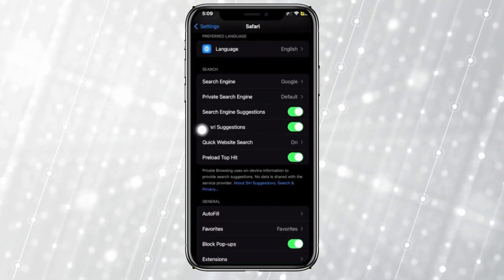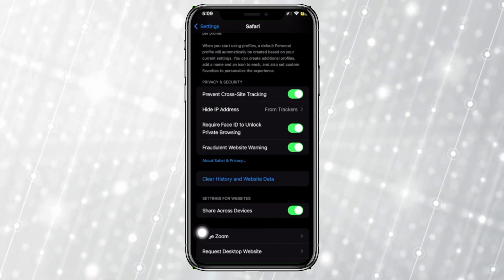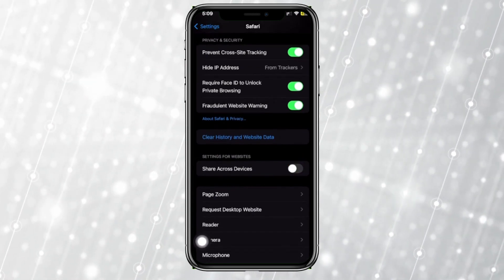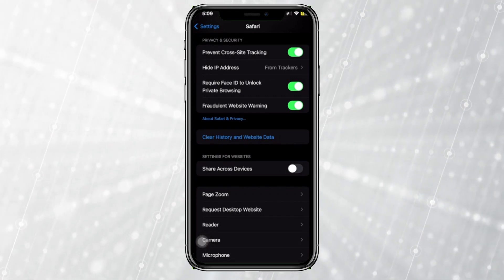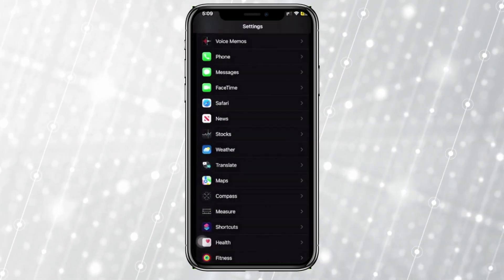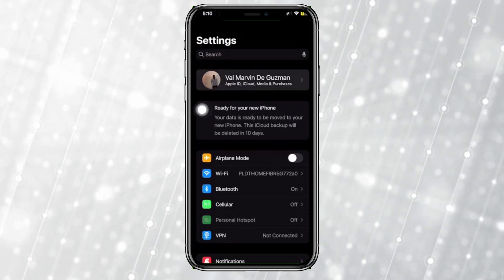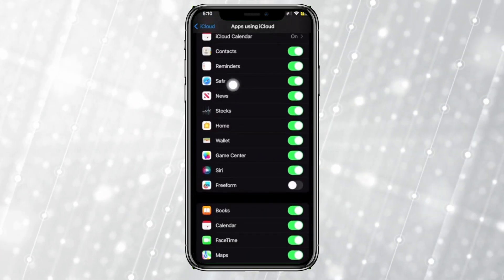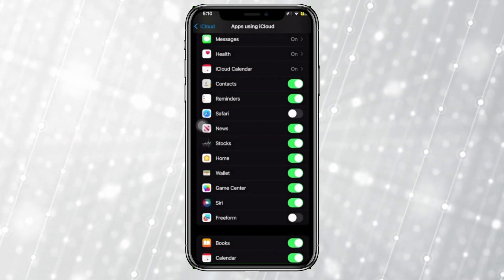How To Turn Off Browser History Sharing With Other Apple Devices [easy]